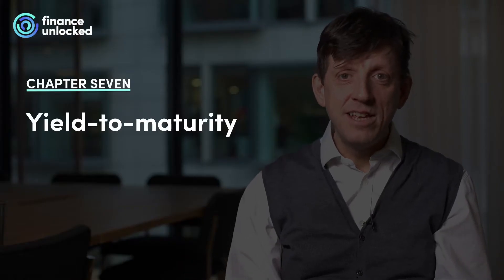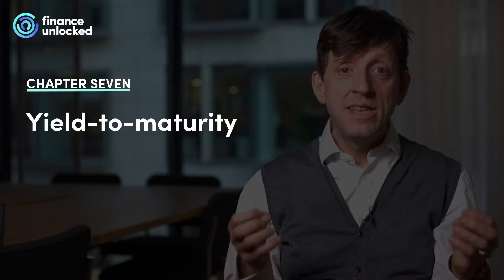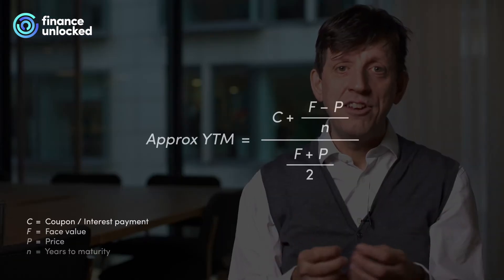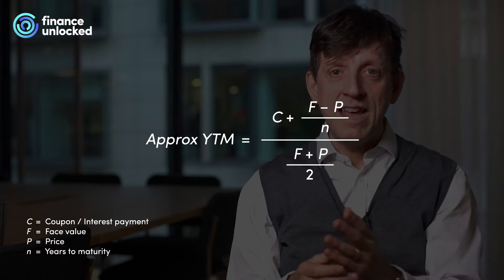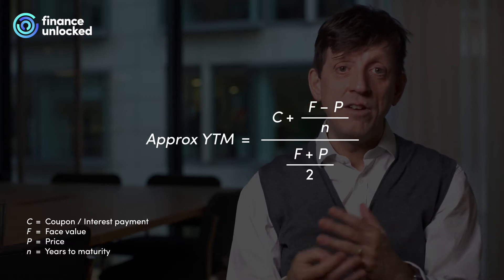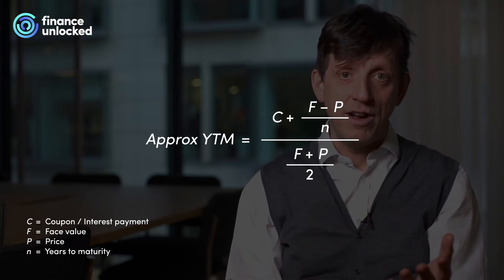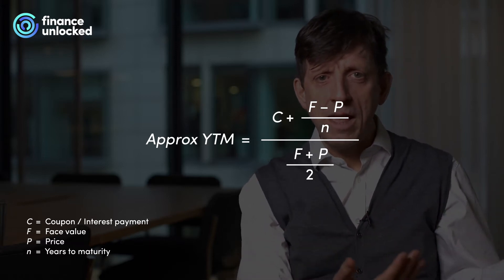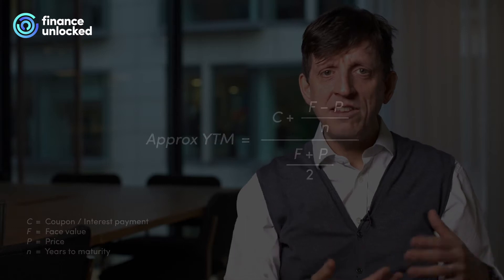What is Yield to Maturity (YTM) ?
The yield to maturity is the single interest rate that can be used to discount future cash flows to get the price and is defined as “the single interest rate which, if you buy the bond and hold it to maturity, you almost certainly will not earn.”

It is a forward-looking measure and, as such, is not a guarantee of a return.

You can learn more about fixed income and find other videos on bonds

Lindsey runs Perfordiant, an investment risk and performance consulting firm. He has worked in financial markets since 1992. Lindsey became an MD in fixed income and equities, ran a Risk function, and was on the management team of an Asset Management fintech business. Lindsey is now a Visiting Fellow at the Henley Business School, and resides on the board of CFA UK.

Finance Unlocked produced this video and is the world’s first comprehensive, on-demand video-delivered learning platform built specifically for finance professionals.

Finance Unlocked works with a global network of leading finance industry specialists to create and curate a comprehensive content universe; everything is explained and demystified, from basic concepts to advanced theory, supported by examples and real-world case studies.

To find out more about Finance Unlocked, check out the following